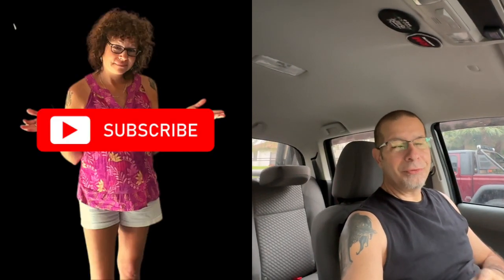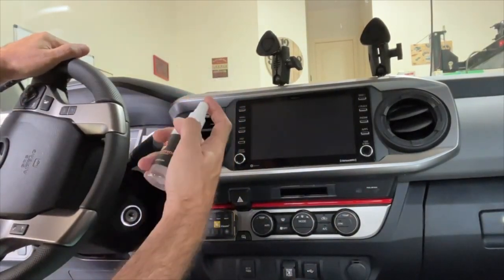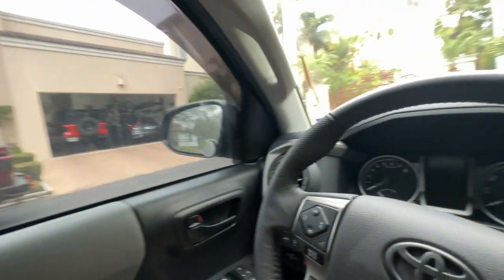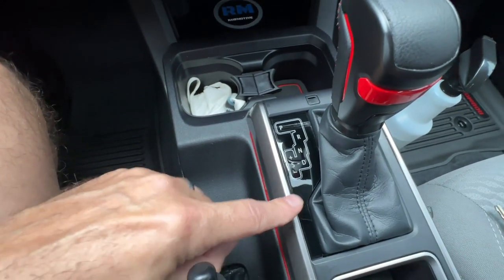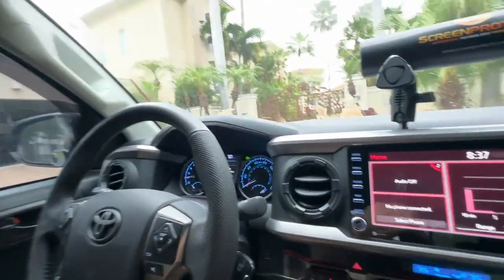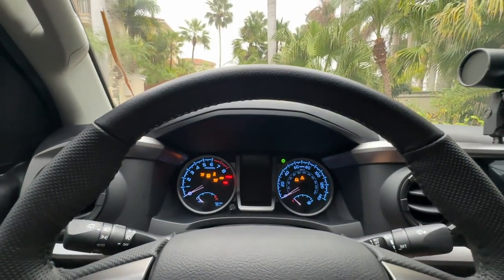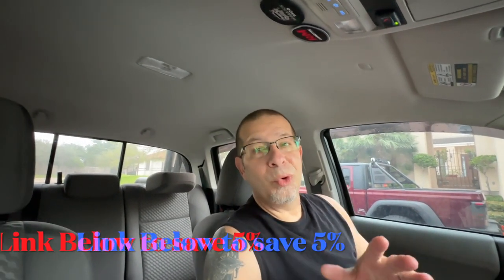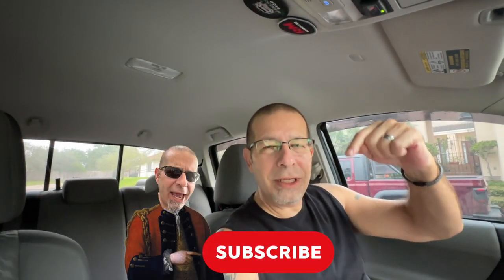How To Protect Toyota Tacoma Screens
How To Protect Toyota Tacoma Screens And Does It Hold Up?

2" Mirrors AD: LivTee Blind Spot Mirror, 2" Round HD Glass Frameless Convex Rear View Mirrors Exterior Accessories with Wide Angle Adjustable Stick for Car SUV and Trucks, Pack of 2